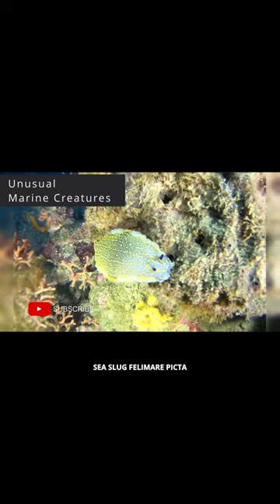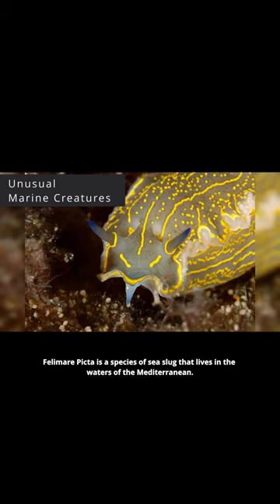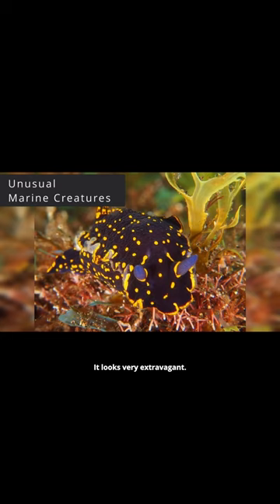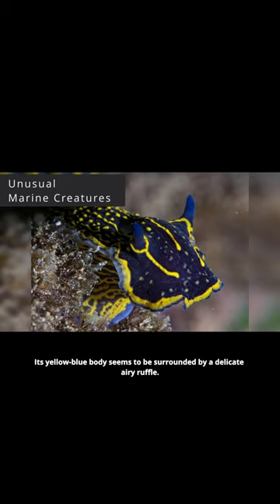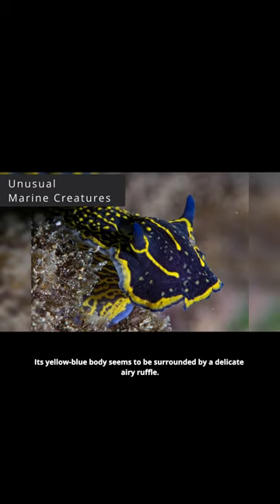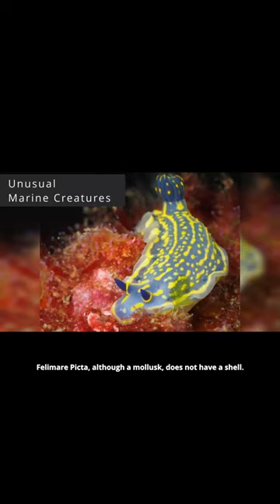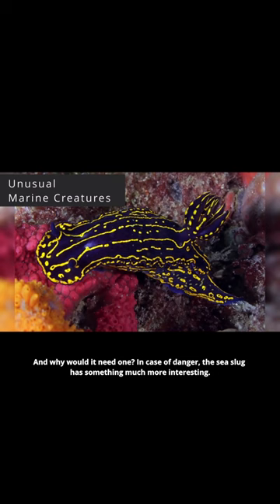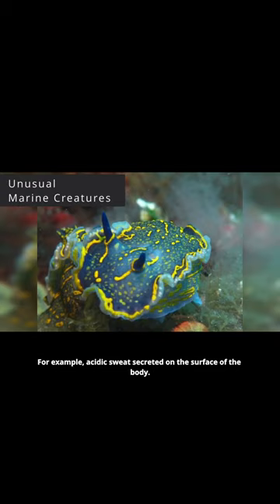SEA SLUG FELIMARE PICTA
Felimare Picta is a species of sea slug that lives in the waters of the Mediterranean. It looks very extravagant. Its yellow-blue body seems to be surrounded by a delicate airy ruffle.
Felimare Picta, although a mollusk, does not have a shell. And why would it need one? In case of danger, the sea slug has something much more interesting. For example, acidic sweat secreted on the surface of the body. Anyone who tries to eat this mysterious mollusk will be in trouble!